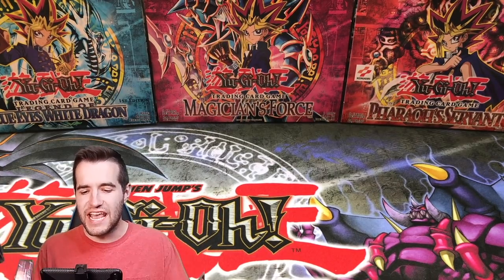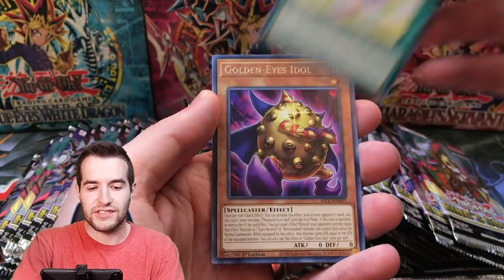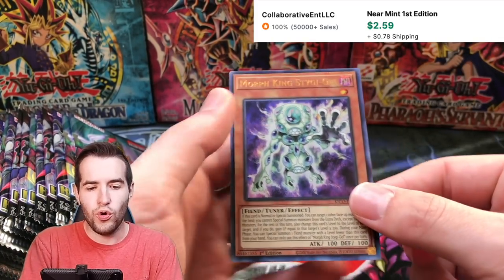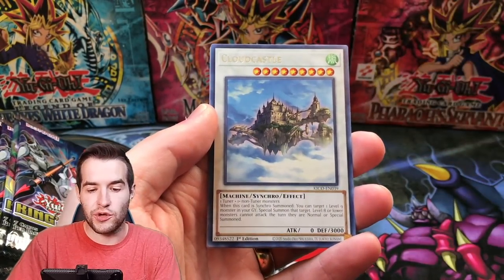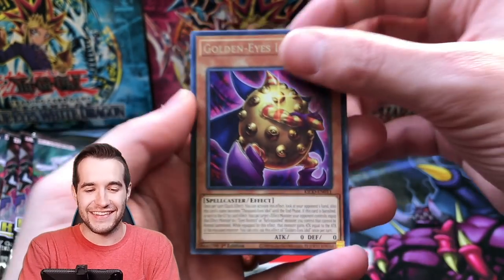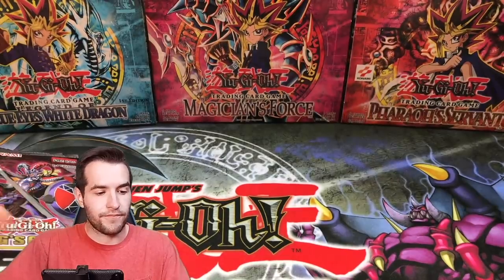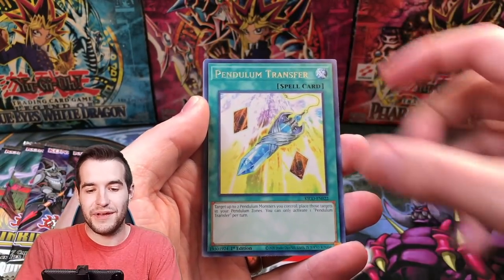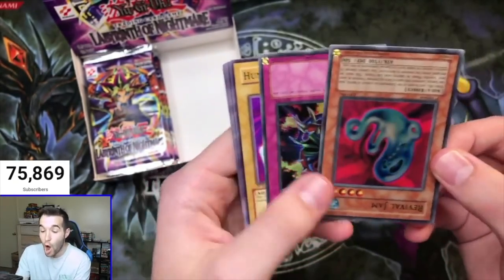Konami Made NEW GOD CARDS! (King's Court Opening)